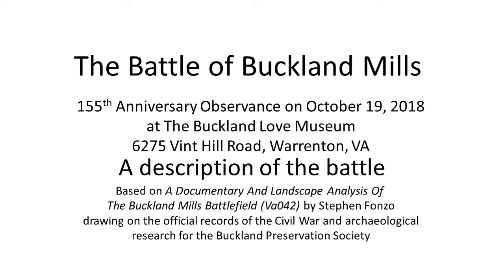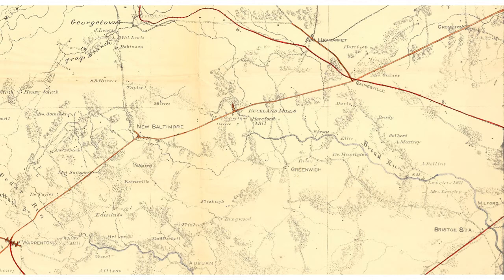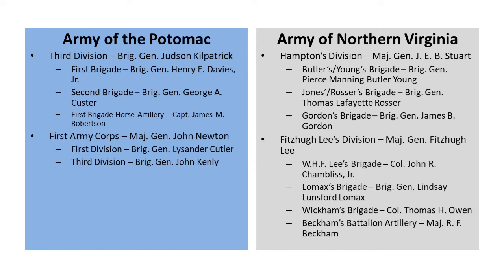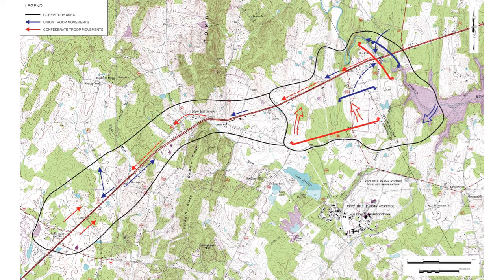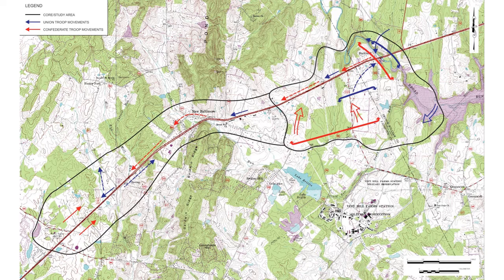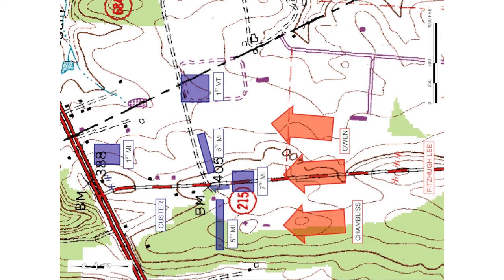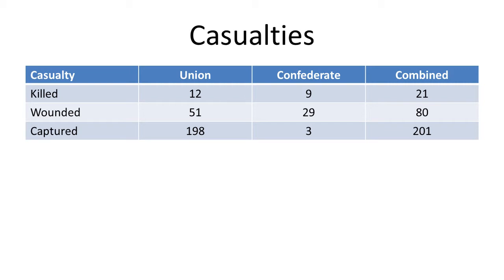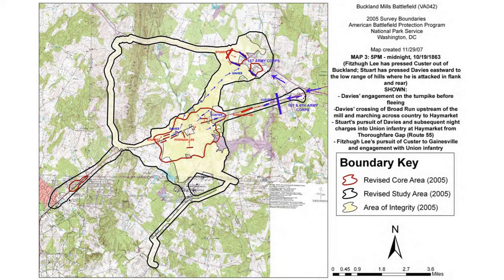The Battle of Bucklalnd Mills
The Battle of Buckland Mills occurred over sixteen hours on October 19, 1863. Three months after Gettysburg, the battle was the final chapter of the 11-day Bristoe Campaign in Virginia. Confederate General Robert E. Lee, seeking to regain the initiative, moved to out flank and attack the Union’s Army of the Potomac under General George Meade.